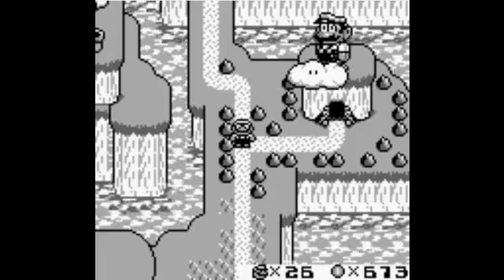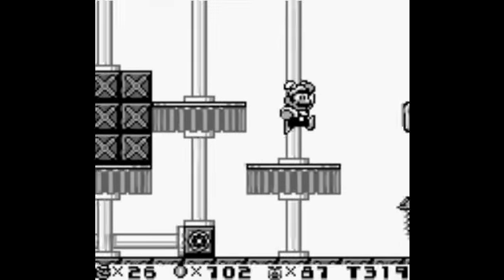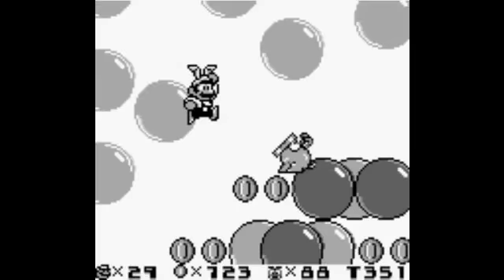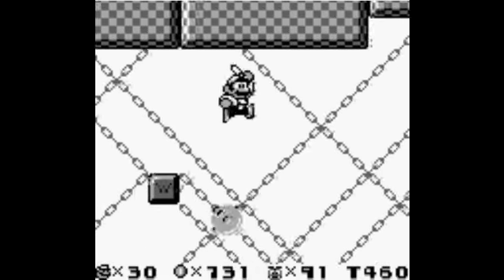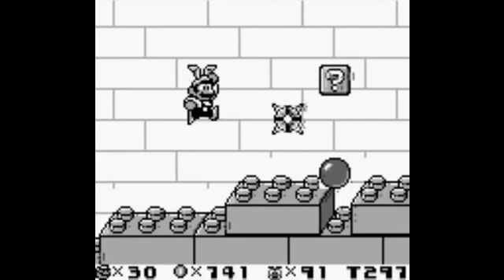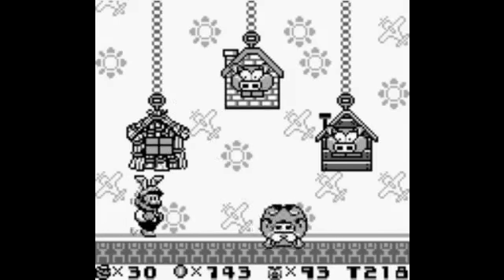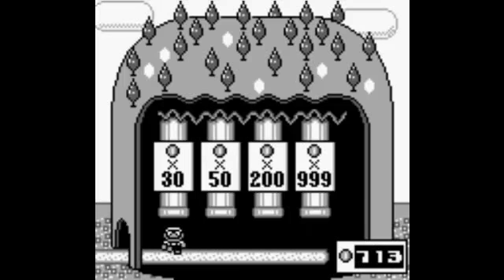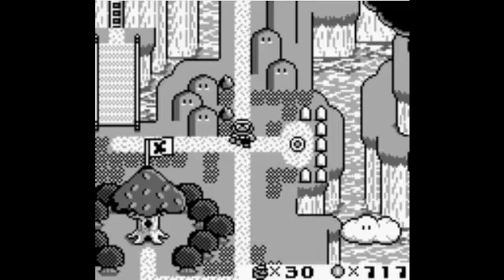Let's Play Super Mario Land 2 - Part 4 What makes Mario tick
Wow, Mario must be very egocentric if he has a giant toy statue of himself right next to his caste...